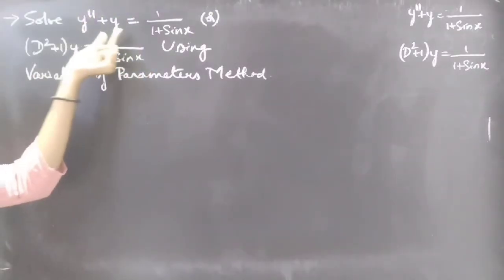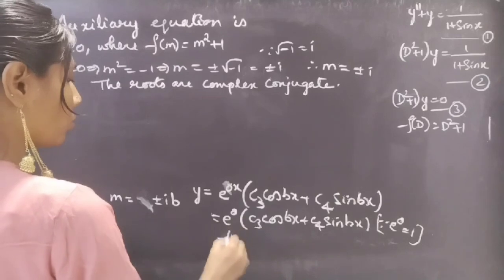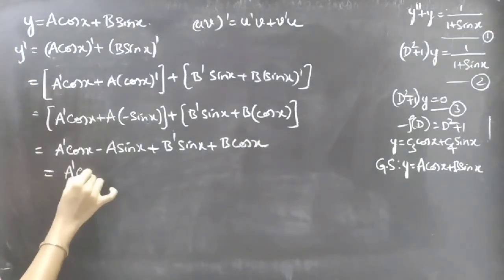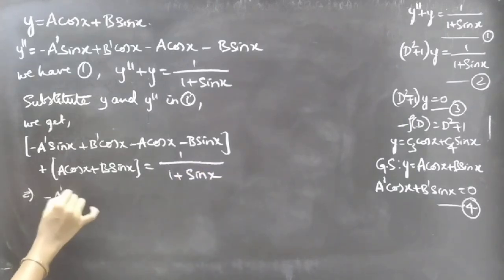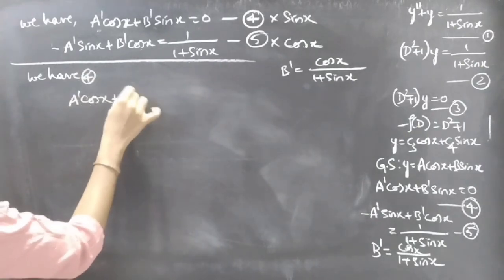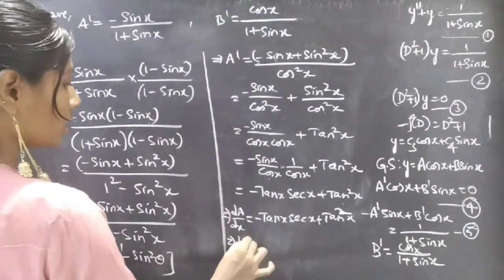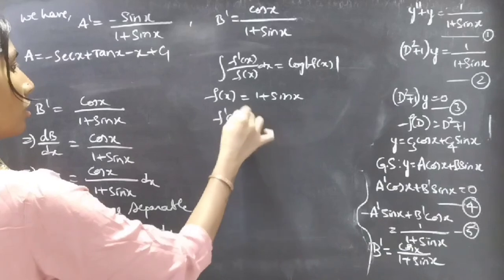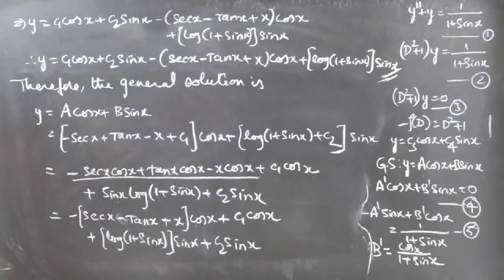y"+y=1/1+Sinx, (D^2+1)y=1/1+Sinx Part-1 Variationofparameters L1k,22